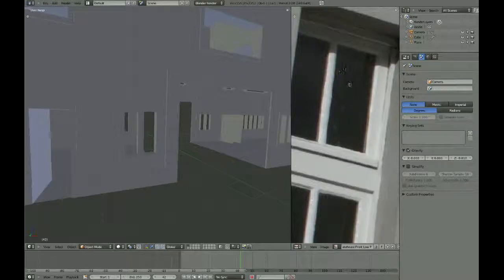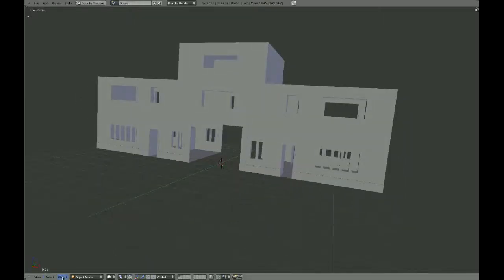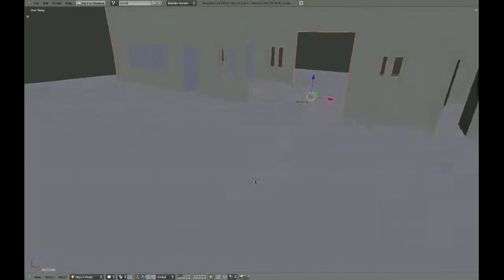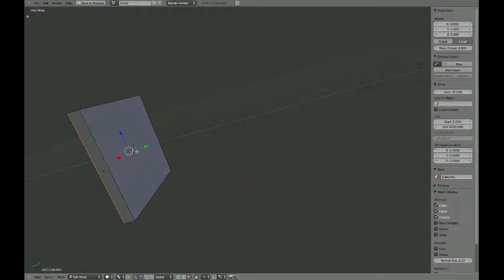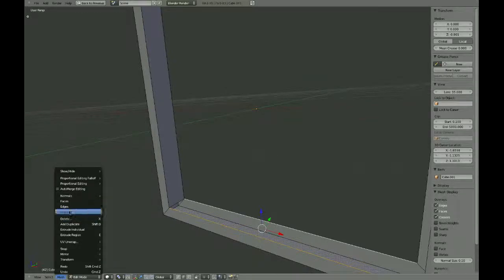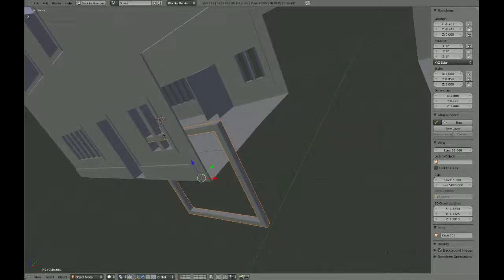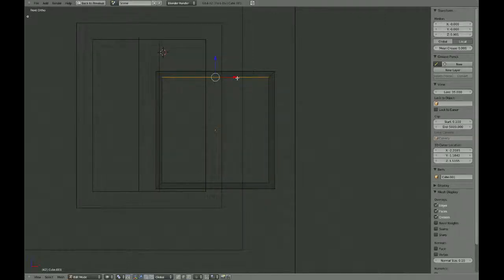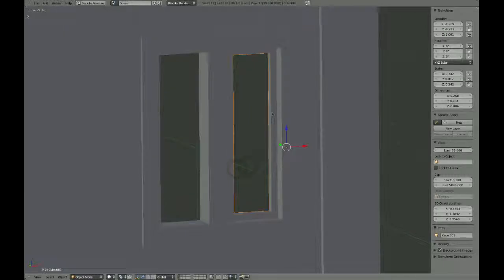Gatehouse 11 Window Frame Outer